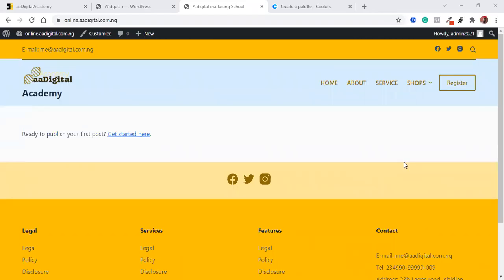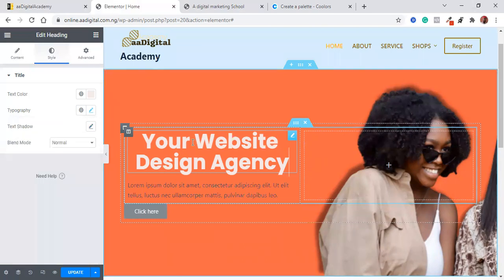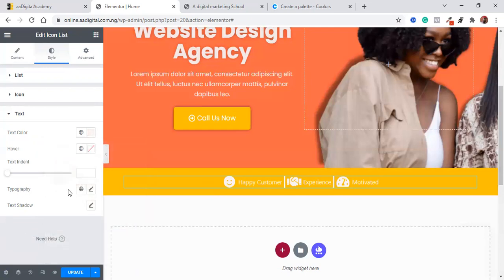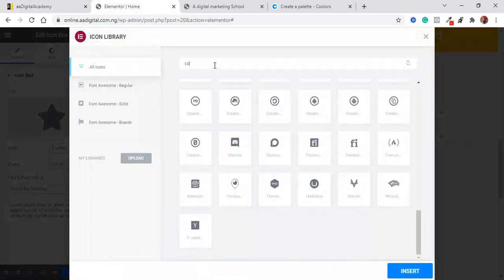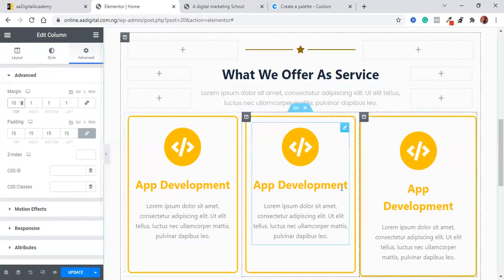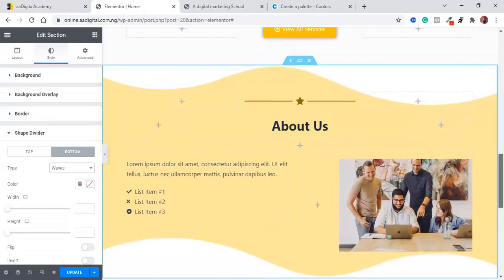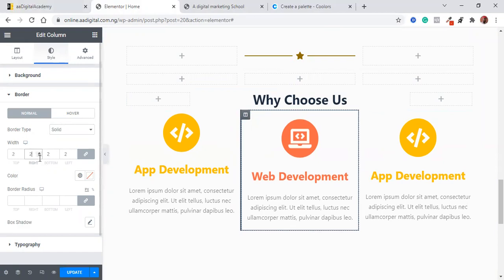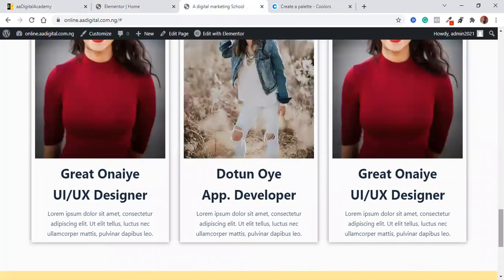Creating Website with Elementor